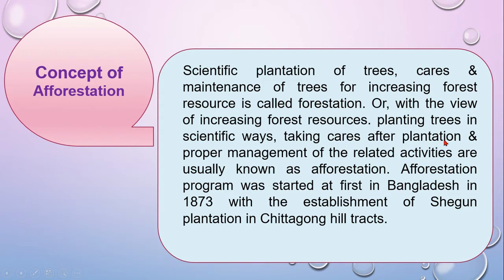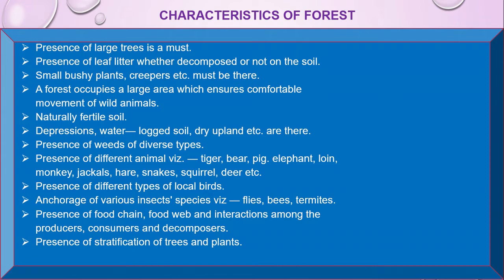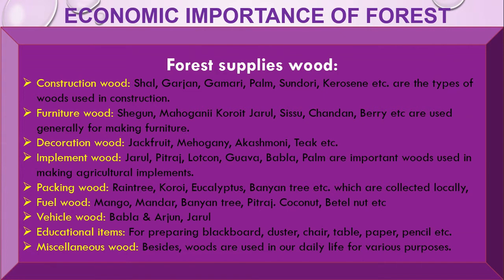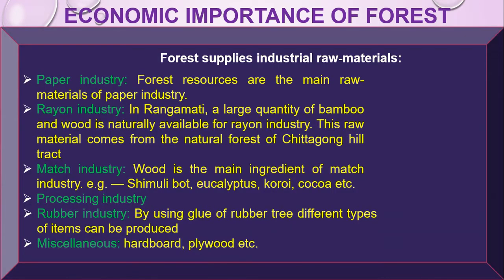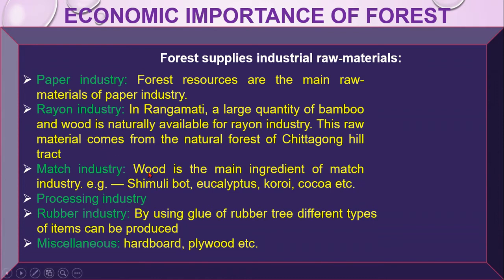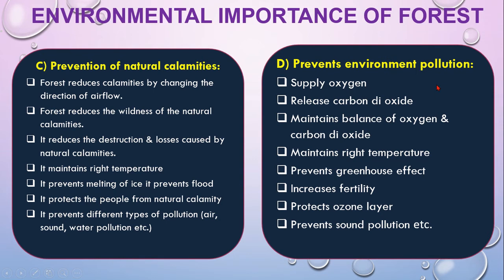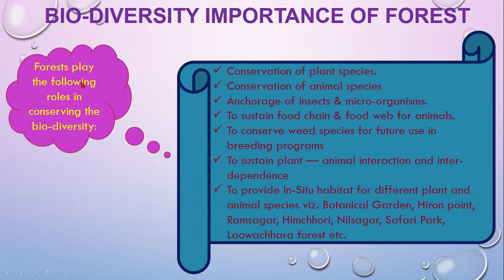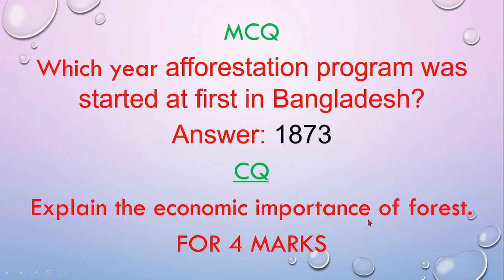Agriculture, Class: 11-12, English Version, 2nd Paper, C-4, S-1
Murad Agriculture